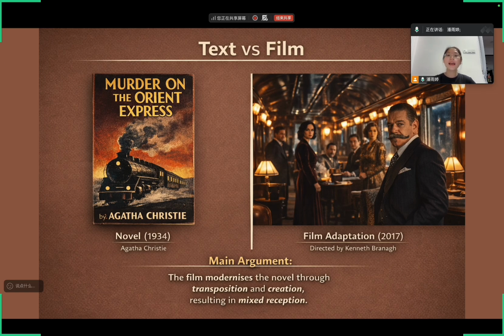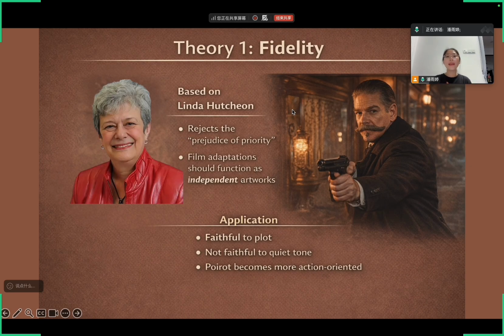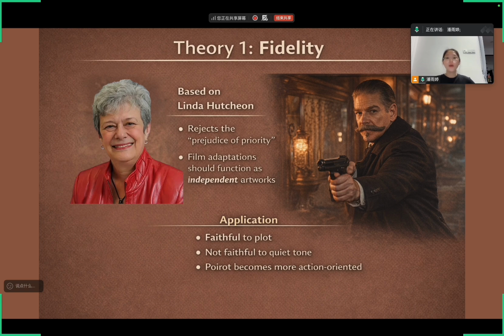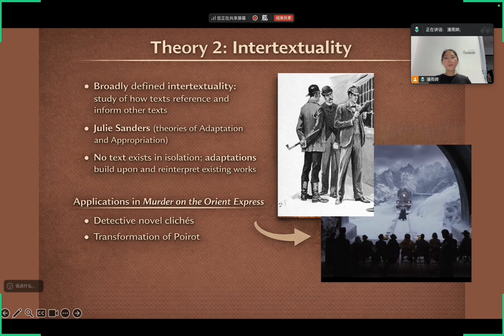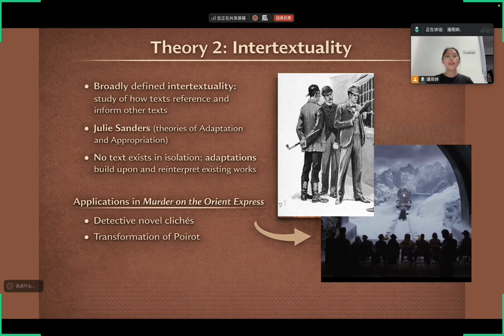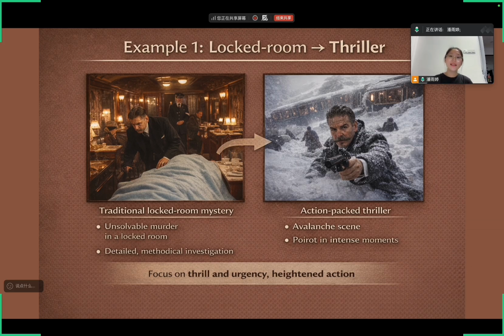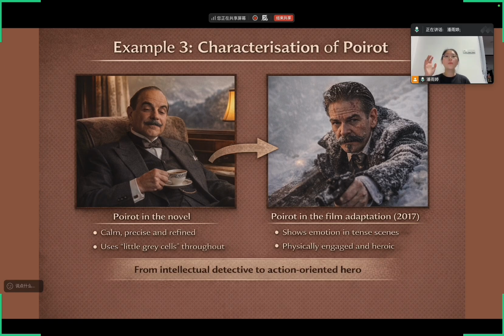Pan Yuting‘s vlog presentation